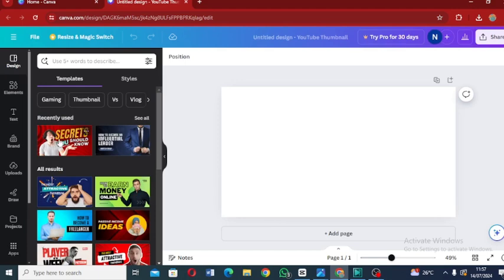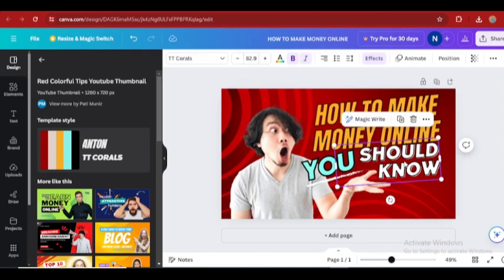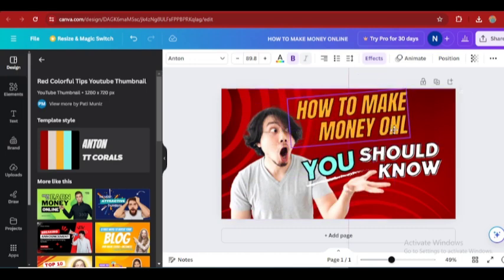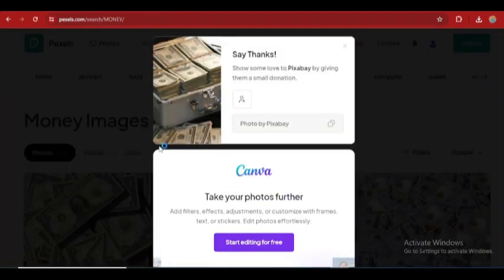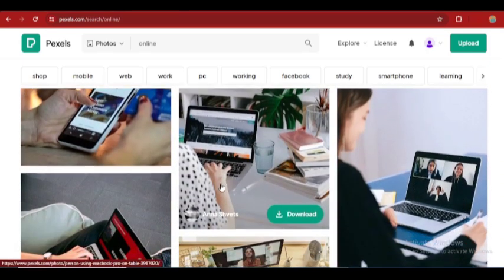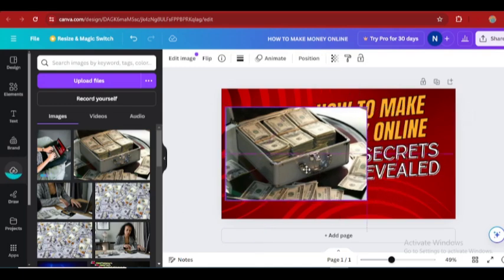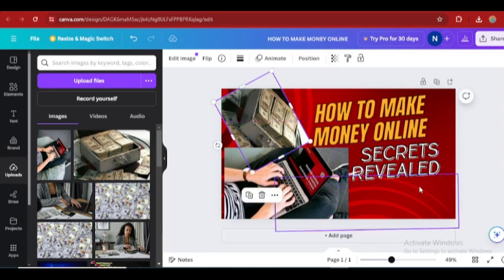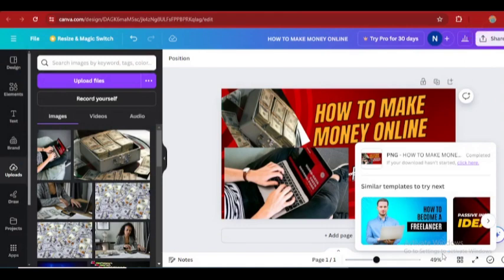Create Eye-catching Youtube Thumbnails In 60 Seconds Using Canva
In this video you will learn How To Make Youtube Thumbail In a Minute with Canva.
00:00 Introduction
00:44 Adjusting text size on canva
03:57 free pictures for canva